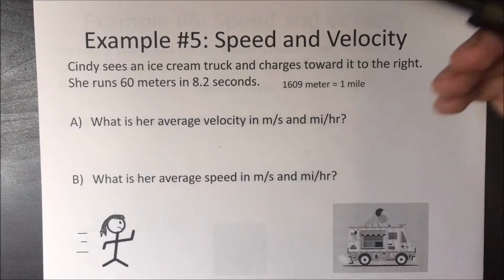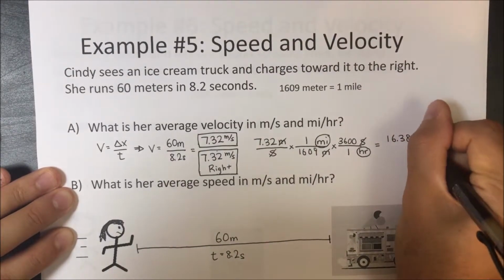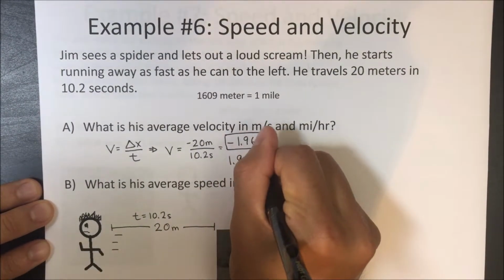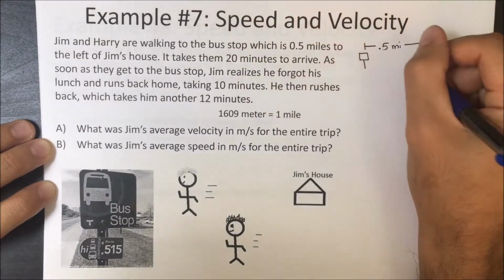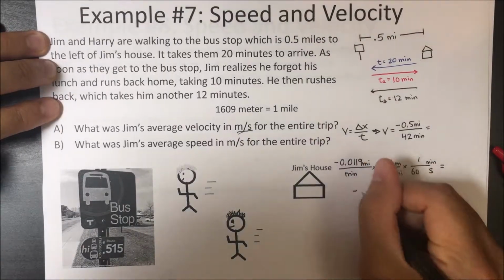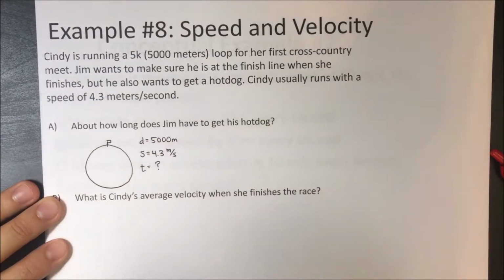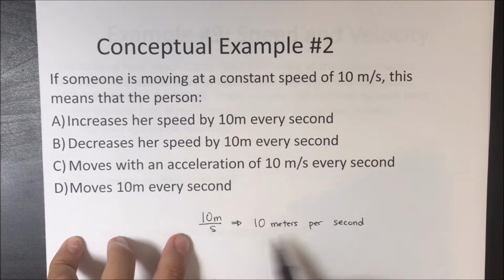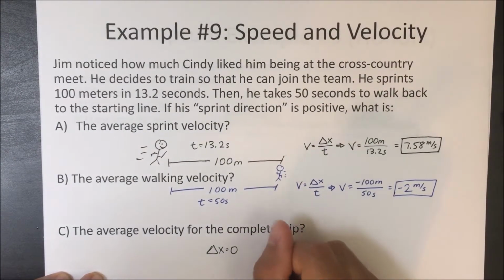One Dimensional Kinematics (Speed & Velocity) [1/2]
Learn about One Dimensional Kinematics while uncovering the story of Jim and Cindy

Example #5 - 0:00
Example #6 - 4:58
Example #7 - 8:59
Example #8 - 15:09
Concept Example #2 - 18:42
Example #9 - 19:54